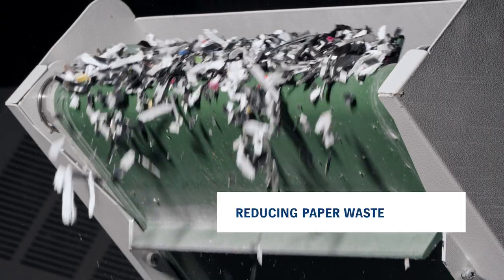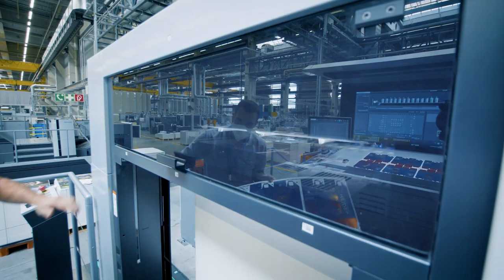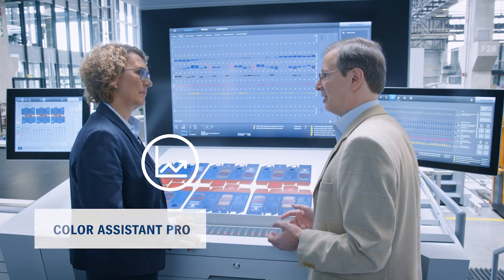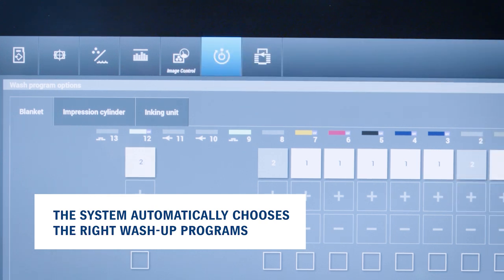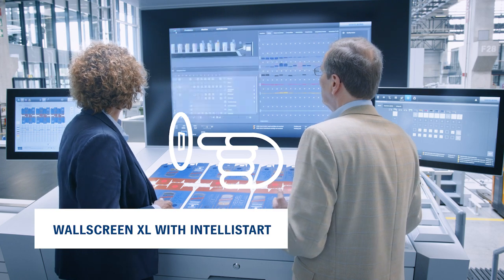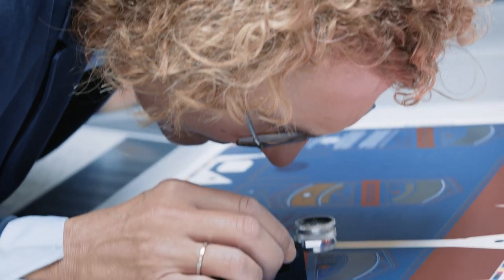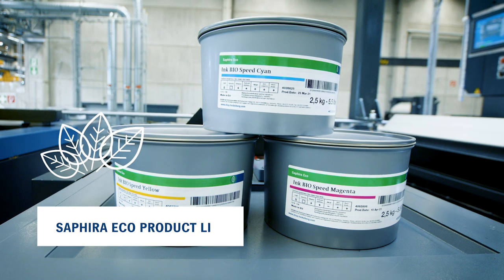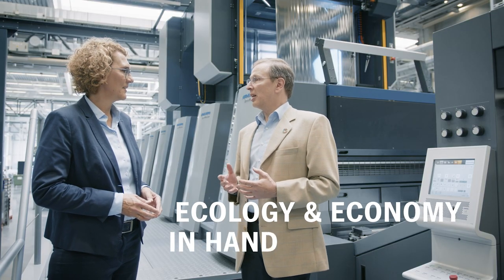Print sustainability: saving emissions through process automation | Sustainability Talk #3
Print sustainability has become more and more important for consumers around the globe in oder to save the environment and its resources. With process automation, emissions as well as the amount of waste from plastic packaging can be reduced considerably. But this is just one aspect. We should also look at the production method of paper-based packaging, substrates, inks etc. and the machinery. More details

▬ Chapters▬▬▬▬▬▬▬▬▬▬▬▬
00:00 Intro
00:36 Carbon emissions in the printing process
01:15 Prinect Inpress Control
01:58 Color Assistant Pro
02:30 Wash Assistant & Powder Assistant
03:15 Wallscreen XL with Intellistart
03:54 Inline surface finishing with cold transfer
04:27 Saphira Eco Product Line

► Our expert Kerstin Haase, Head of Business Development Packaging & Harald Woerner, Product Manager Sustainability talks about how a sustainable printing production process can contribute to more sustainable food packaging as well as how ecological production can also be economical.

▬ Emissions in the printing process ▬▬▬▬▬▬▬▬▬▬▬▬
Most come from paper and cardboard, which are responsible for up to 90% of carbon dioxide emission, which means saving paper and board waste protects environment and saves costs.

▬ Automation and print sustainability▬▬▬▬▬▬▬▬▬▬▬▬
Lots of our innovations achieve cost effectiveness and eco friendliness at the same time. Here automation improves cost efficiency and make systems much more sustainable by saving resources with the Speedmaster.

The Wash Assistant constantly monitors the degree of soiling the printing unit and automatically chooses the right brush up program for blanket impression cylinder and inking unit. This saves time in chemical especially because operators mostly like to use maximum program, but you're on the safe side even if the system chooses shorter programs - which also holds true for the Powder Assistant. This system also chooses the optimum setting for each individual job. Usually that uses less powder, the sheets don't stick together and the machine stays clean. All these functions work together for maximum effect.

▬ Print sustainability trends▬▬▬▬▬▬▬▬▬▬▬▬
There is a trend right now for inline surface finishing with cold foil as an alternative to full coverage aluminium laminated sheets. Cold foil is better for the environment to applying aluminum to only part of the sheet means there's less aluminium on substrate and therefore less aluminum in circulation, which is better for the environment.

Companies can choose environmentally friendly products like the ones in our Saphira eco product line. These products meet lots of sustainability criteria. They are low in emissions and wherever possible they are based on renewable raw materials, ecology and economy go hand in hand.

► Print sustainability
► Process automation and carbon emissions in the print industry
► Cost efficiency and eco-friendliness with artificial intelligence
► Prinect Inpress Control, Speedmaster, Color Assistant Pro, Wash & Powder Assistant, Wallscreen XL & Intellistart
► Cold foil and saving resources
►How ecology & economy can go hand in hand